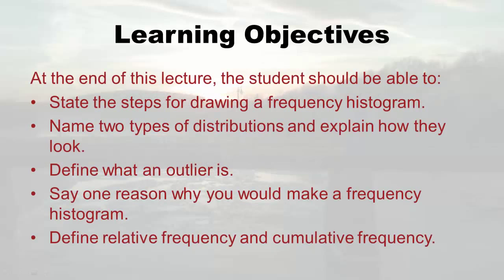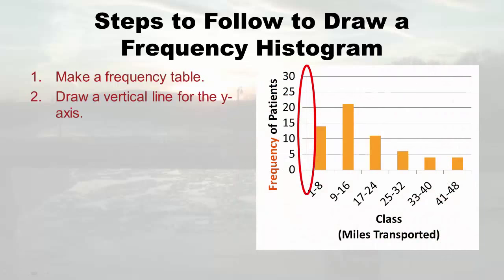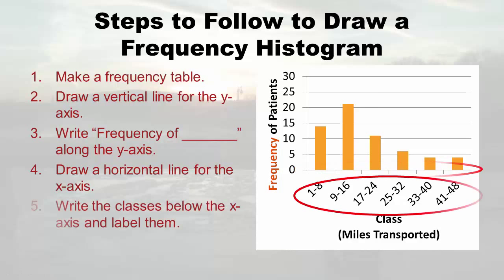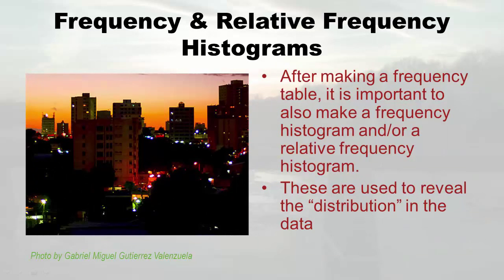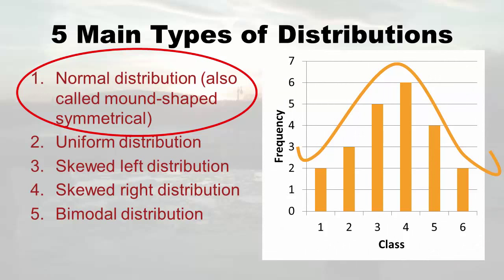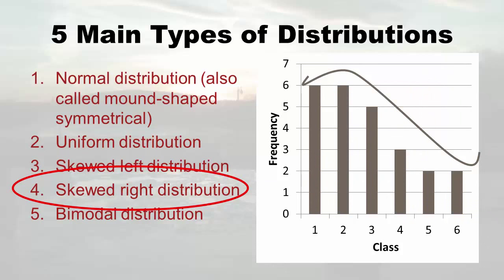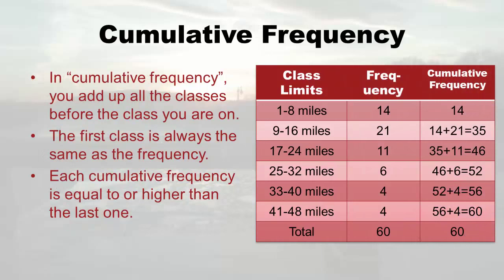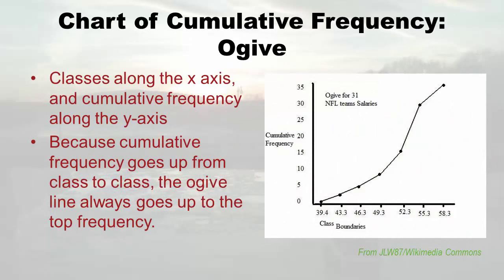Chapter 2.1: Frequency Histograms & Distributions - Healthcare Perspective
In this video, Monika Wahi lectures to Laboure College students in her Essentials of Statistics class.

00:20 Lecture learning objectives
00:50 Introduction to frequency histograms and distributions
01:17 Introduction to frequency histograms
02:27 Starting to follow the steps for drawing a frequency histogram. Start by making a frequency table.
02:55 Special characteristic of the y-axis in a frequency histogram
03:43 Writing the classes on the x-axis of the frequency histogram
04:11 Starting to draw the bar for the first class
05:35 Difference in y-axis of relative frequency histogram
06:25 Why relative frequency histograms are better for comparing groups
07:45 Introduction to distributions
08:27 How you can see a distribution from a histogram or stem-and-leaf
09:11 List of five main distributions: normal (Gaussian), uniform, skewed left, skewed right, and bimodal
09:54 Example of normal distribution
10:30 Example of uniform distribution
11:04 Definition of and example of skewed left distribution
11:49 Definition of and example of skewed right distribution
12:14 Definition of and example of bimodal distribution
03:17 Example of bimodal data in laboratory science
13:37 Definition and example of outliers
15:04 Example of how it is hard to tell if data are outliers with body weight
15:42 Definition and example of cumulative frequency
16:51 Example of chart for cumulative frequency: ogive
17:56 Review of distributions covered in the lecture
18:27 Summary of the lecture and conclusion